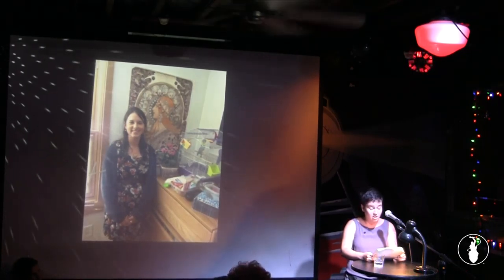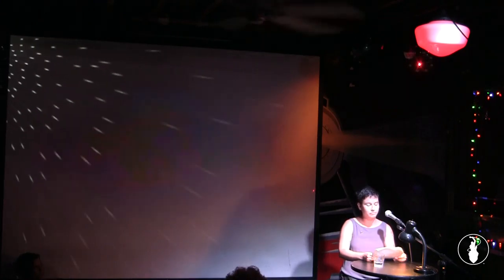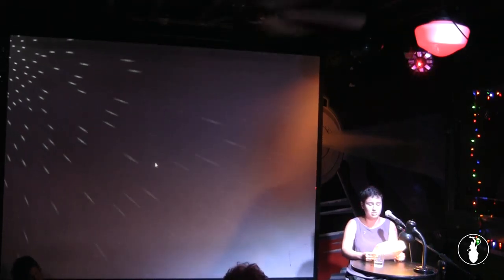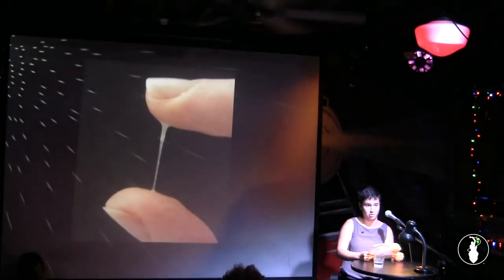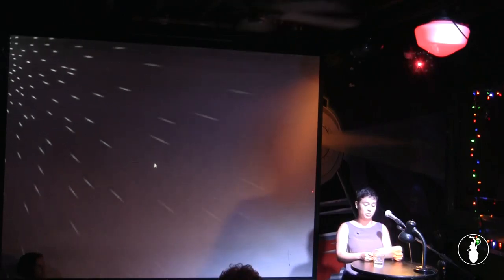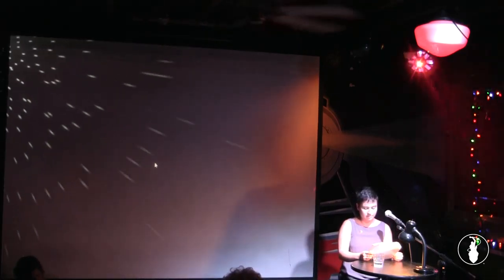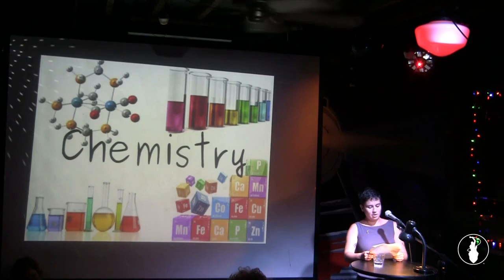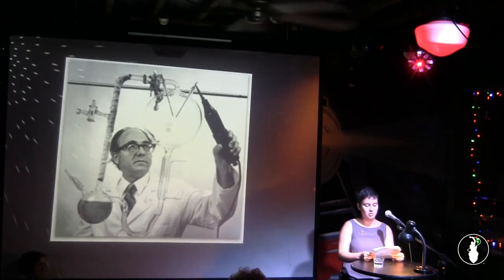Ariana Remmel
Performances from the July 2018 VAMP Storytelling Showcase, "Weird Science". Recorded at the Whistle Stop in San Diego, CA. So Say We All.